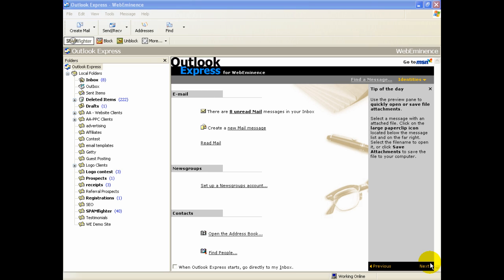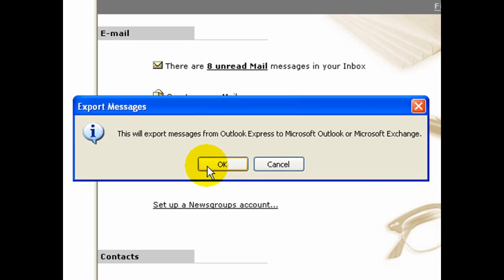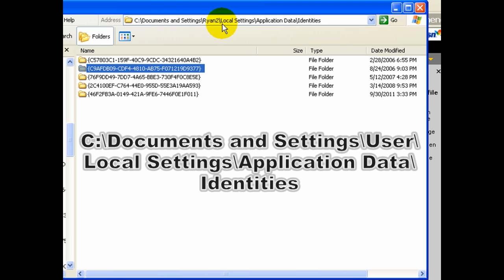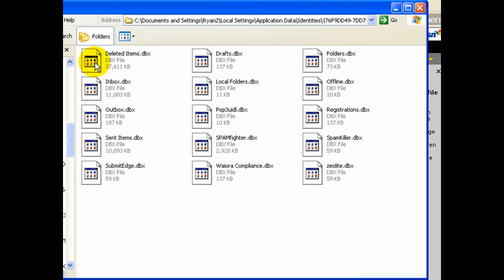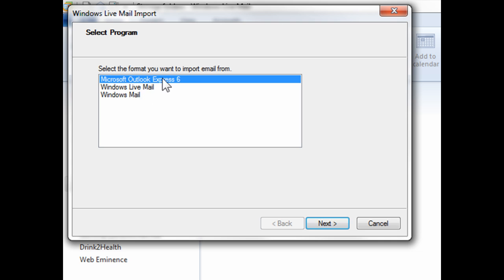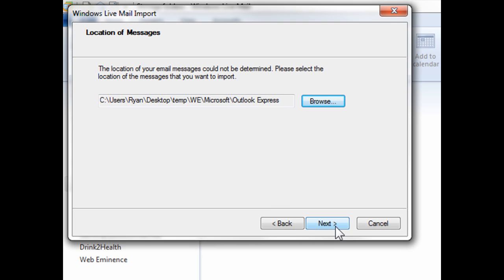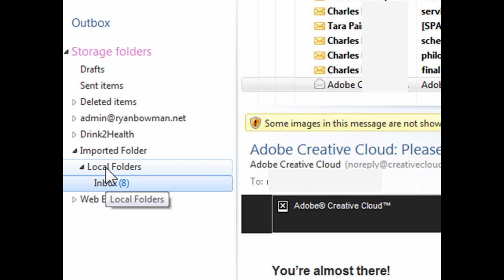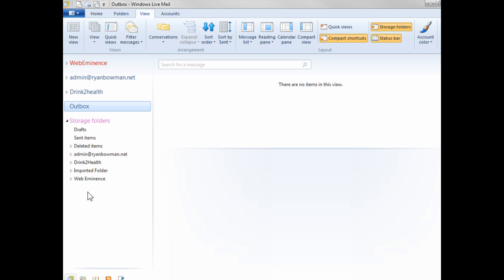Outlook Express to Windows Live Mail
Scared to make the transfer from Outlook Express to Windows Live Mail? I was too after using Outlook Express for 8 years. It's easy to make the switch and will only take a few minutes to transfer your messages. I show you how in this short video.